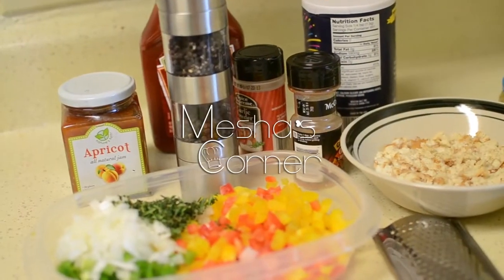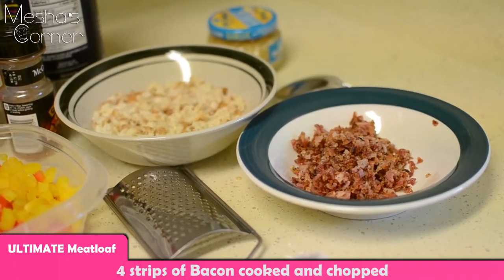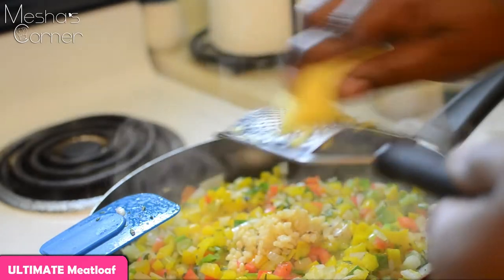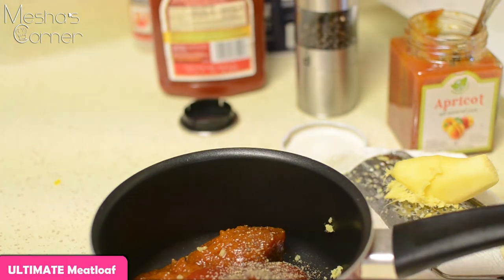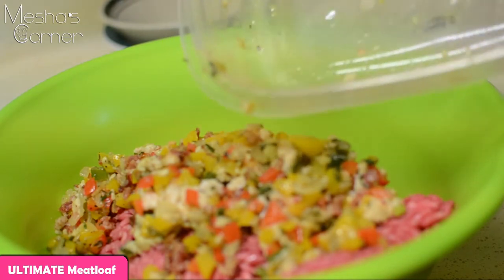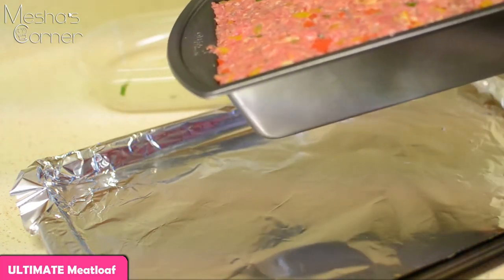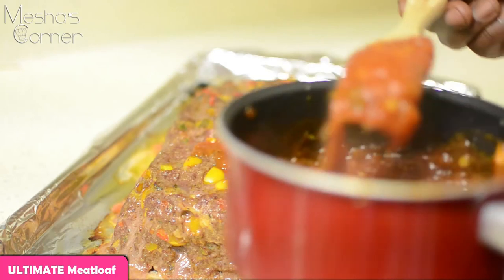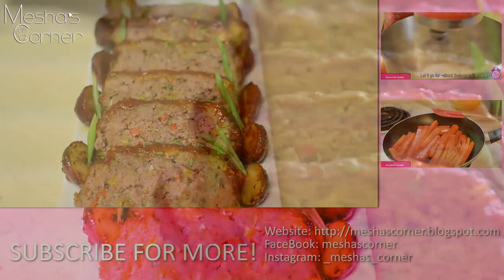Mesha's Ultimate Meatloaf - How To Make Meatloaf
Time to have some real fun and whip up my ULTIMATE meatloaf! You're gonna love it! Enjoy!

Follow me for quick cooking videos, my journey through cooking school, random stuff, and to chat with me, of course!